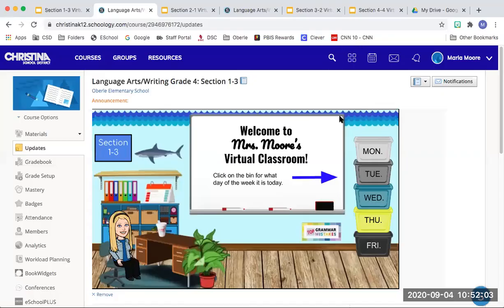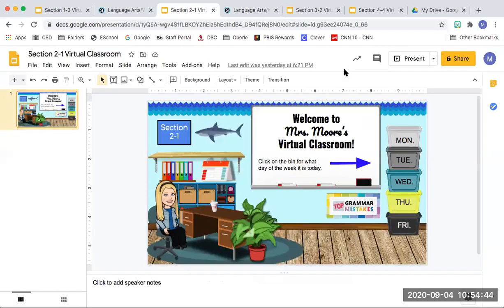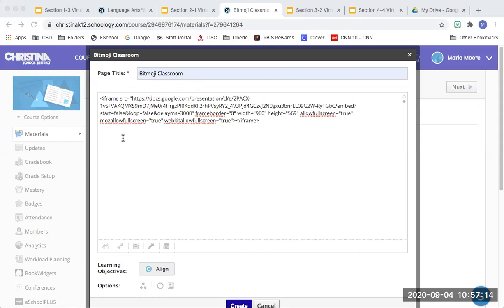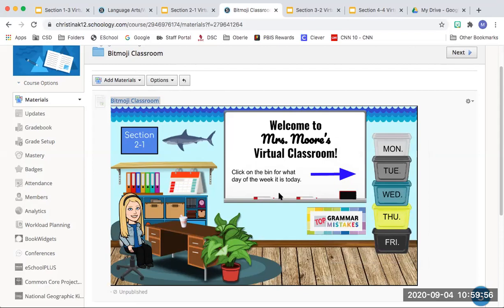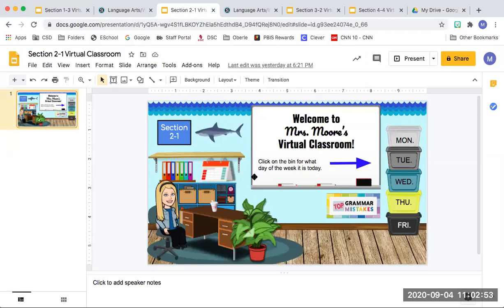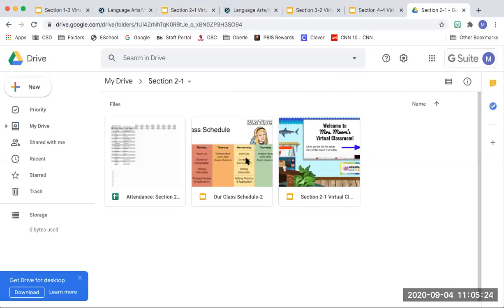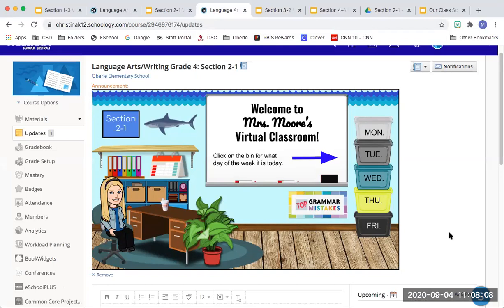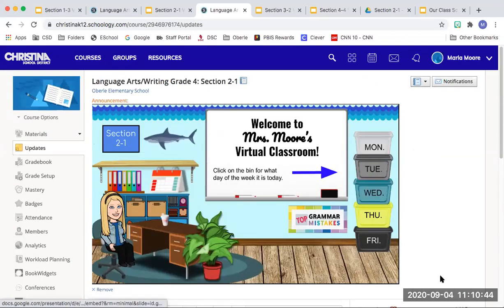adding bitmoji classroom to schoology updates